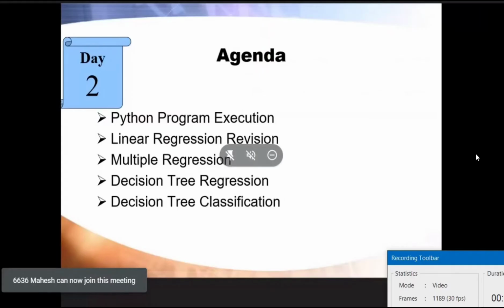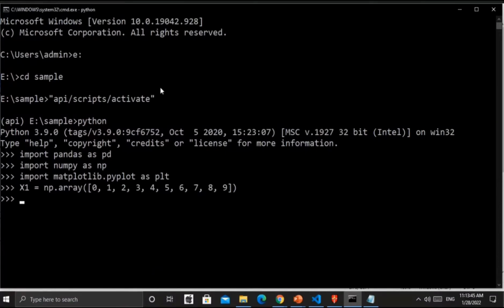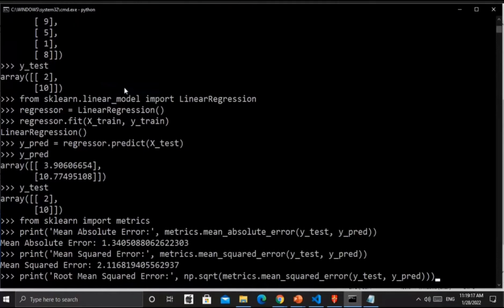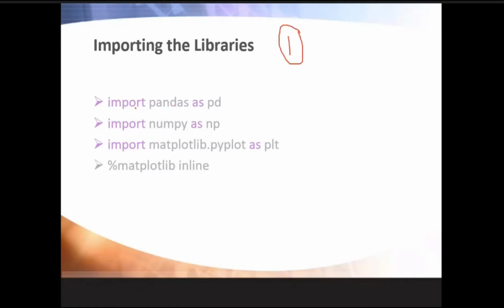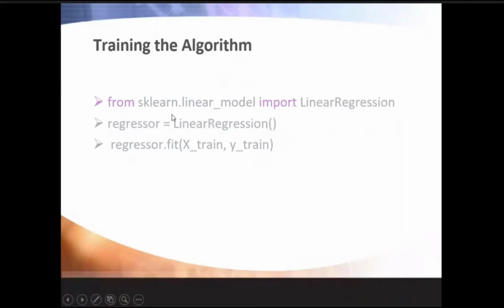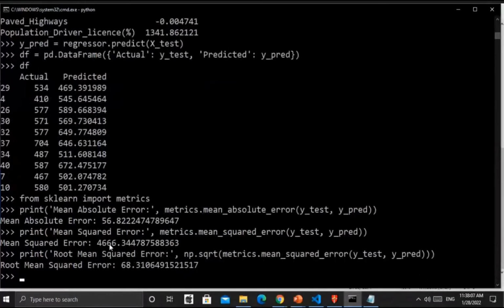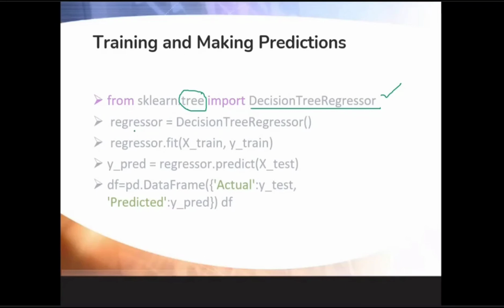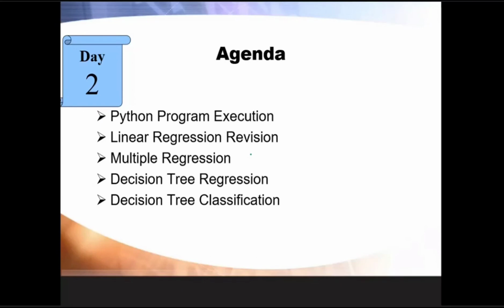Python Machine Learning Hands on Session By Dr.D.Kesavaraja